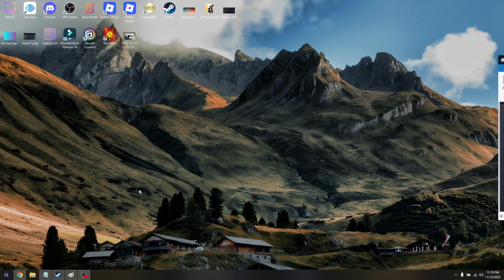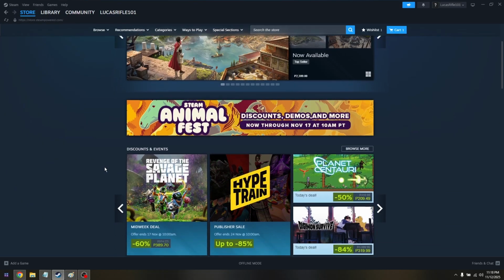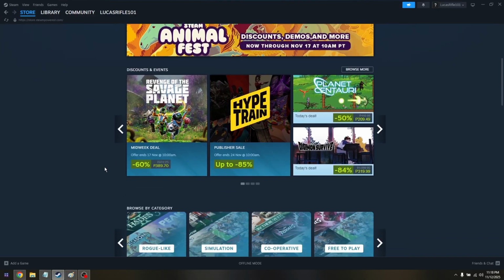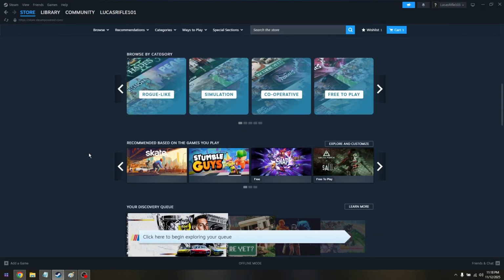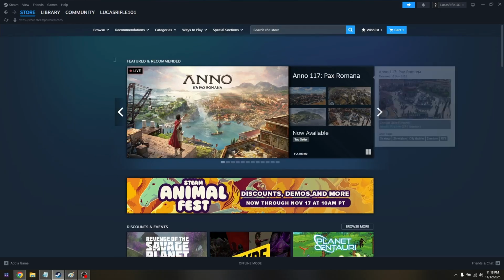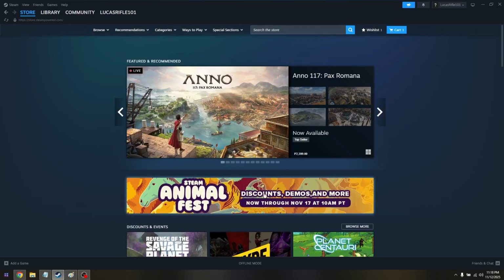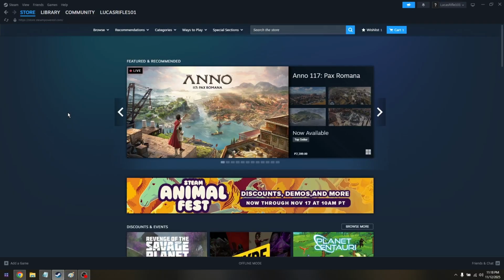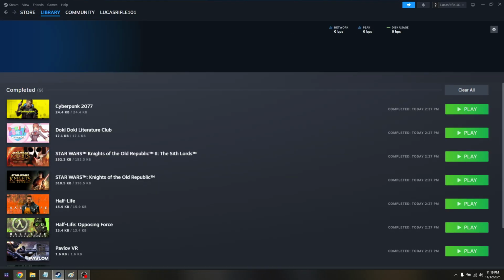HOW TO PLAY STEAM GAMES OFFLINE 2026! (FULL GUIDE)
In this video, I am going to show you how to play Steam games offline using Steam offline mode. I explain how to prepare your games and make sure they run without internet. This guide helps you fix offline mode errors and enjoy Steam games anywhere. Follow these steps to use Steam offline mode correctly.